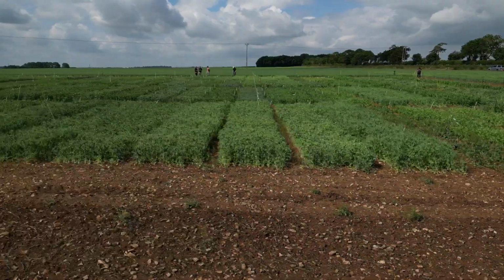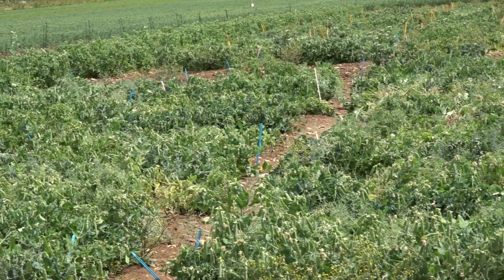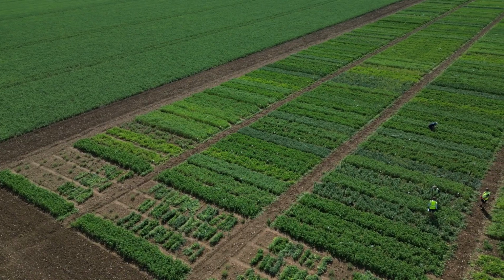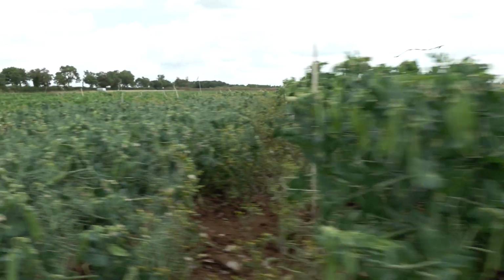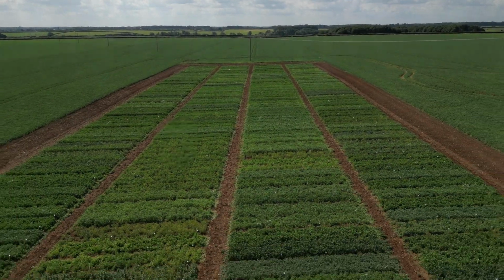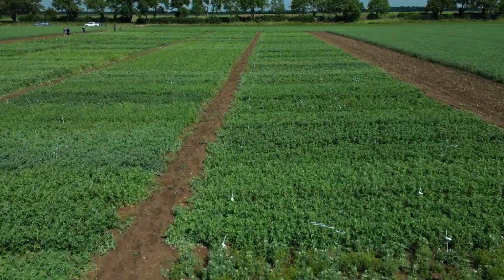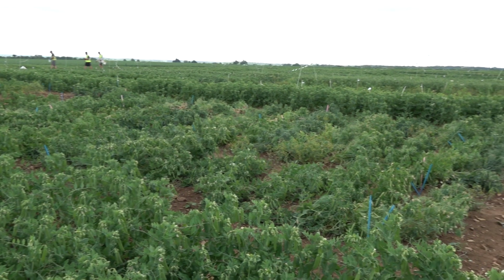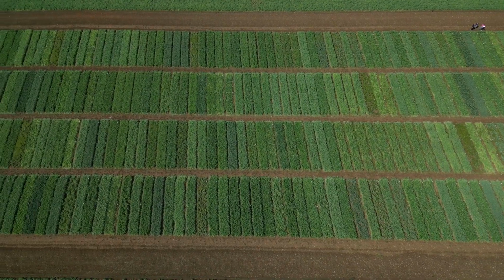How the PGRO carries out its Vining Pea Descriptive List trials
The Processors and Growers Research Organisation carries out important work in the vining pea sector by trialling varieties in order to ascertain important parameters such as yield potential, disease tolerance, speed of maturity date and other key markers growers need in order to decide what to plant.

In 2023, the PGRO's Descriptive List trials for vining peas are being carried out in Nocton, Lincolnshire, at Dyson Farms. In this video, PGRO's Senior Technical Officer, Dr Chris Judge, explains what growers and members of the  trade were interested in seeing when he hosted an open day in late June.

For more information about the PGRO's Descriptive List for Vining Peas, where the list is available for download.